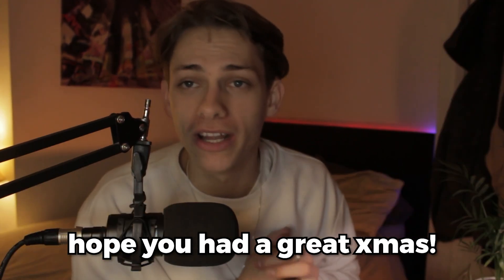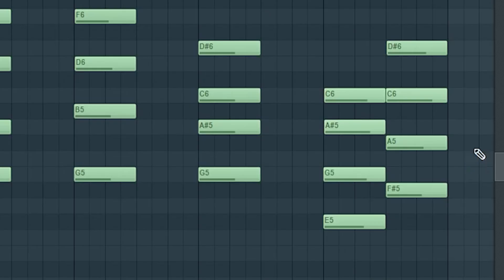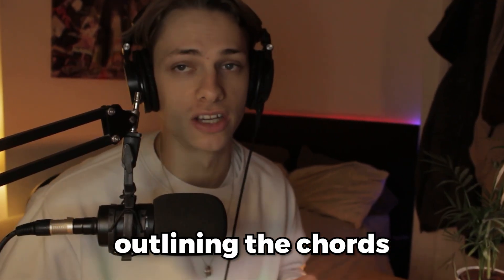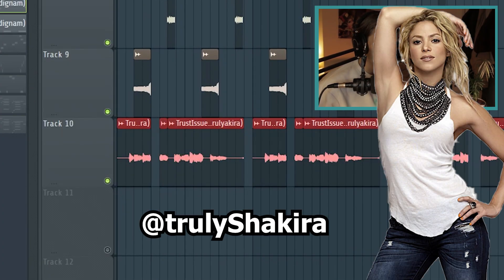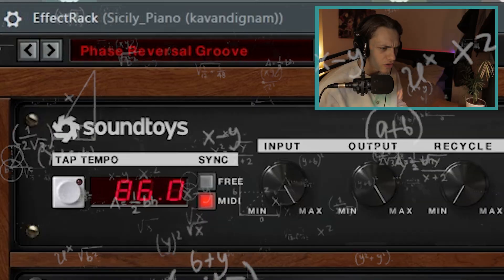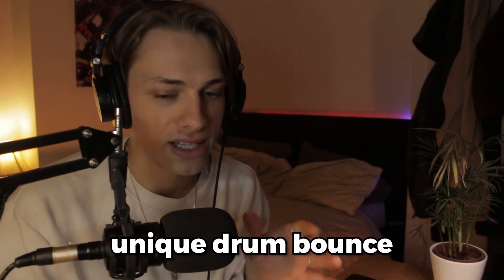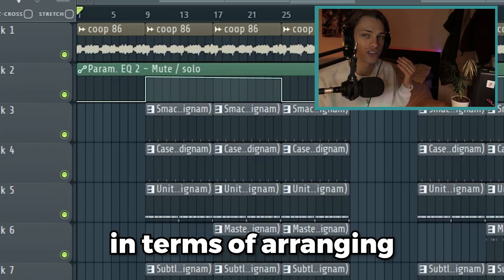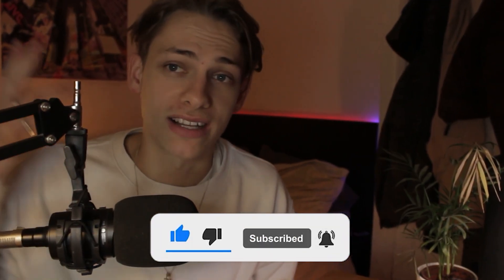The EASIEST Way To Make Nami/ Frank Dukes Samples | FL Studio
I show you the easiest way to make vintage kingsway samples like nami, coop the truth and frank dukes from scratch in fl studio 20.